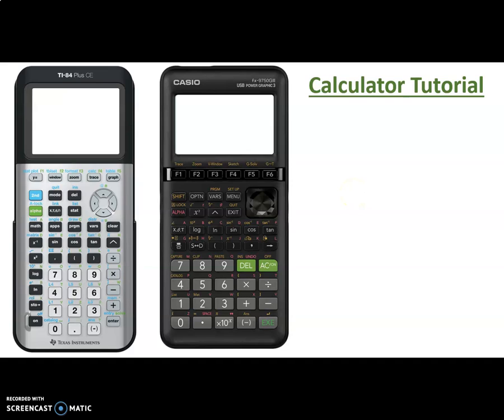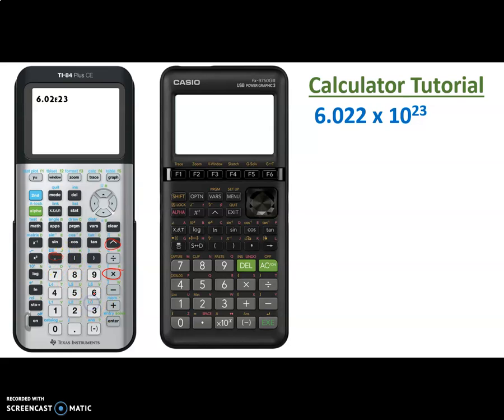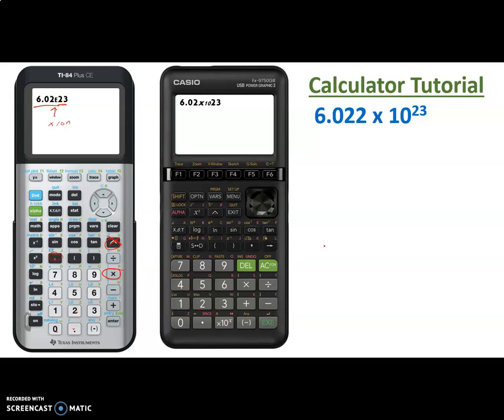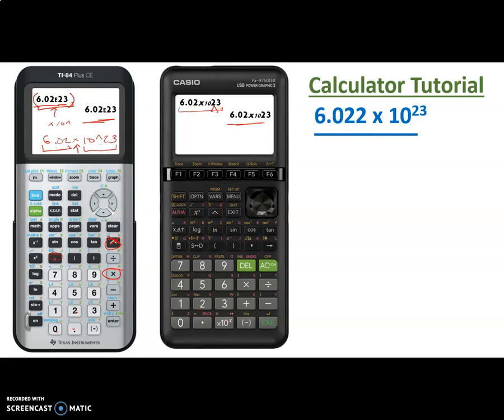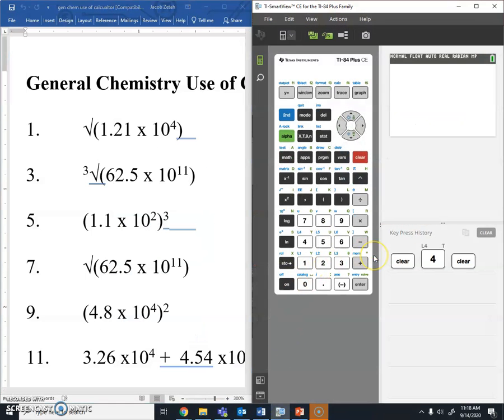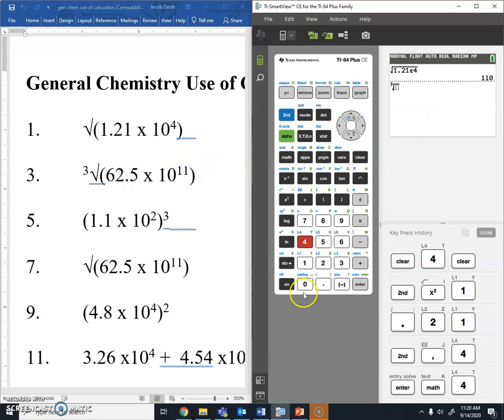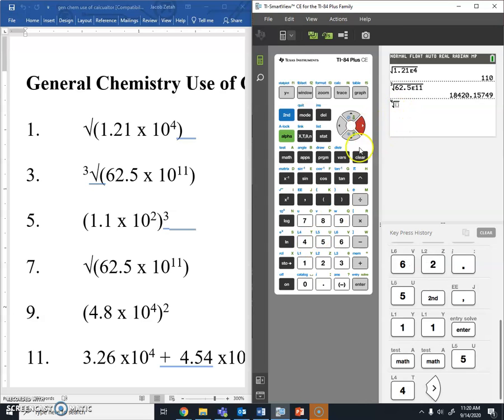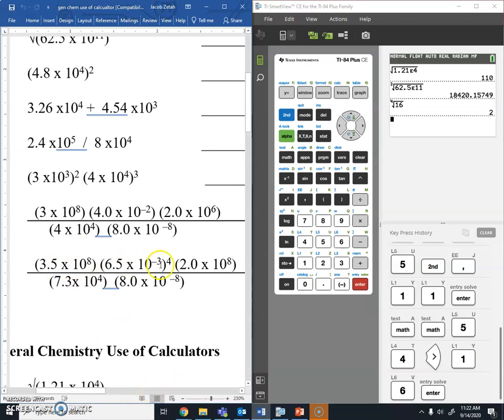Chapter 2.0 Calculator Practice